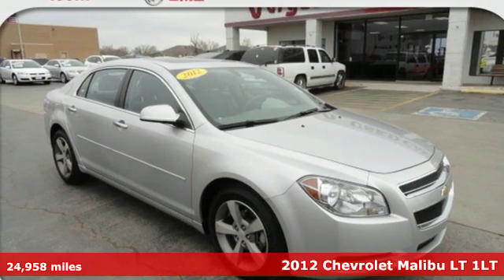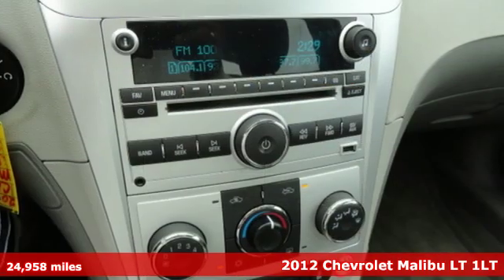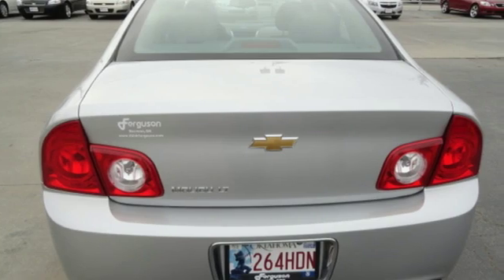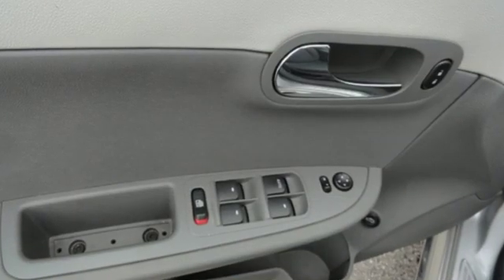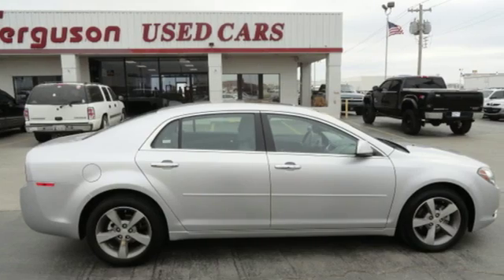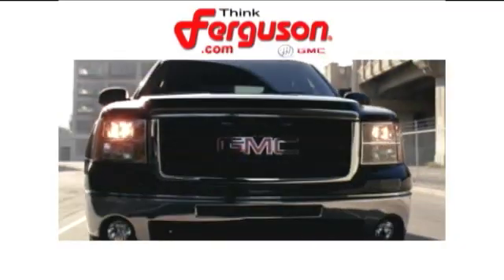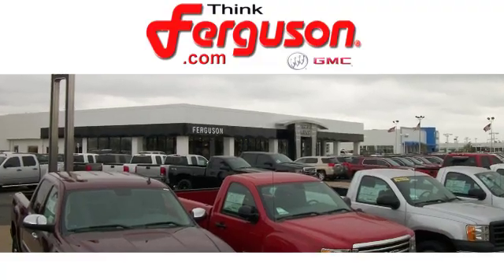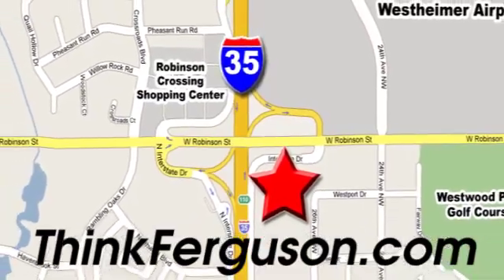Used 2012 CHEVROLET MALIBU Norman OK Oklahoma-City, OK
Year: 2012
Make: CHEVROLET
Model: MALIBU
Trim: LT
Engine: 2.4 Liter 4 Cylinder
Transmission: 6 Speed Automatic
Color: Silver
Interior: Gray
Mileage: 24958
Stock #: 3363XA
VIN: 1G1ZC5E06CF260675

Address:
1015 North Interstate Drive